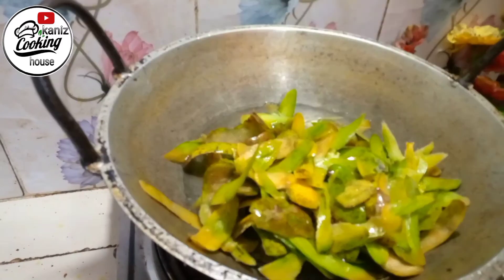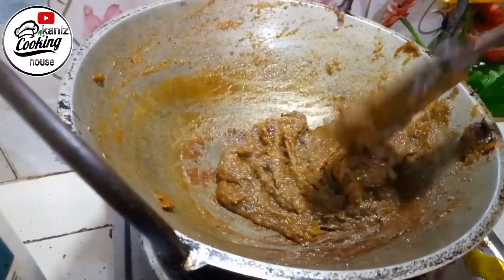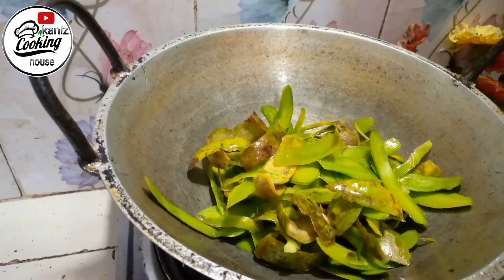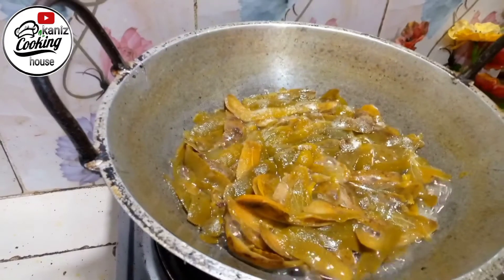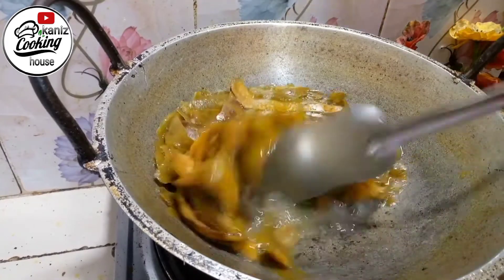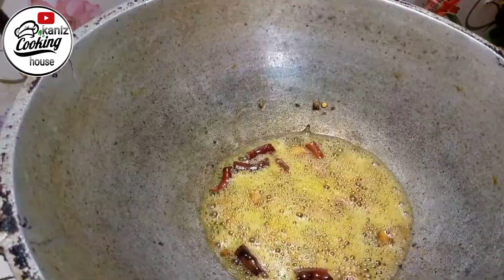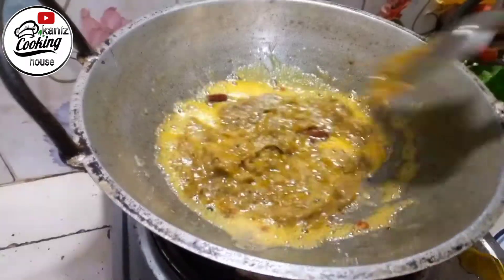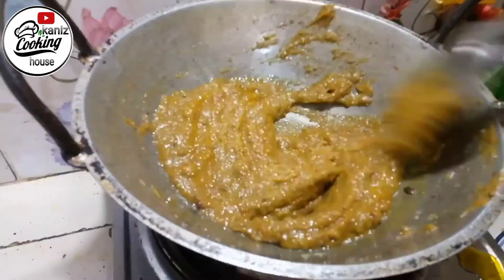আজ থেকে আমড়ার খোসা আর ফেলবেন না,খোসা দিয়ে তৈরি করুন মজার রেসিপি, how to make Amrar khosa achar.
আসসালামু আলাইকুম আজকে আমার নতুন রেসিপি আমড়ার খোসা আচার। খুব মজাদার এই রেসিপি বাসায় তৈরি করলে সবাই চেয়ে খাবে।
আমার এই রেসিপি করতে যে উপকরণ লাগছে :
১কেজি ২৫০গ্রাম আমড়ার খোসা,
পরিমান মতো চিনি,
সাদ মতো লবন,
সামান্য হলুদ গুড়া,
সামান্য শুকনা মরিচ গুড়া,
১/২চামচ পাচফোড়ন শুকনা মরিচ গুড়া,
২টেবিল চামচ সরিষার তেল,
আমার এই রেসিপি যদি আপনাদের ভালো লাগে আমাকে কমেন্ট করে জানাবেন। নতুন রেসিপি এলে আগে আপনি দেখতে পাবেন আল্লাহ হাফেজ।